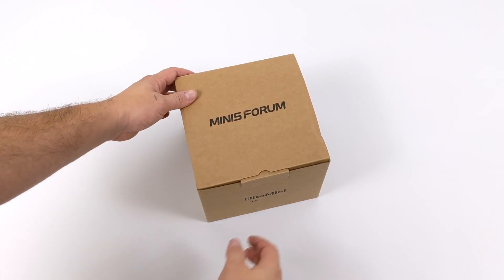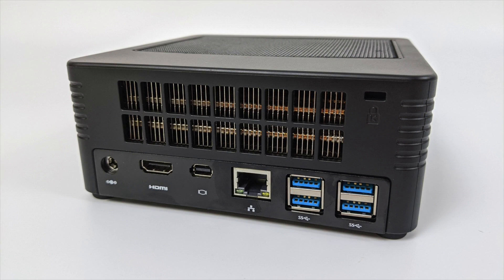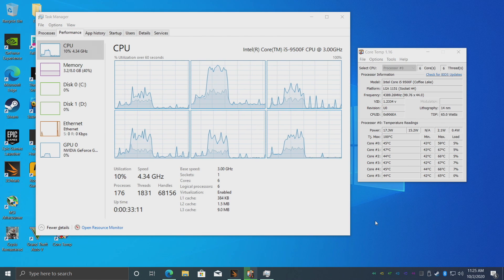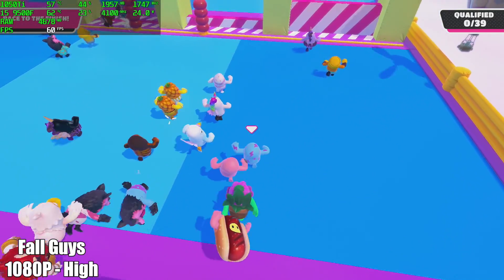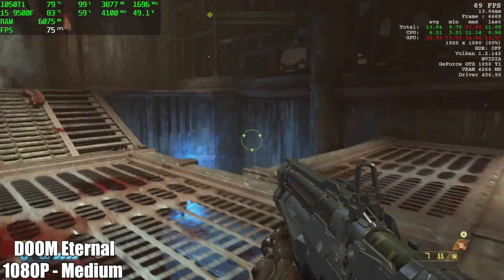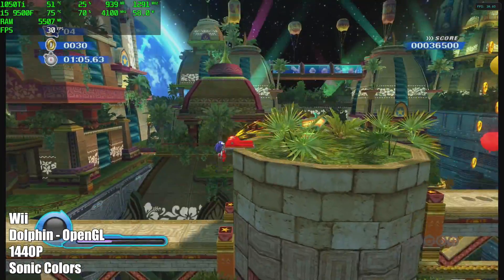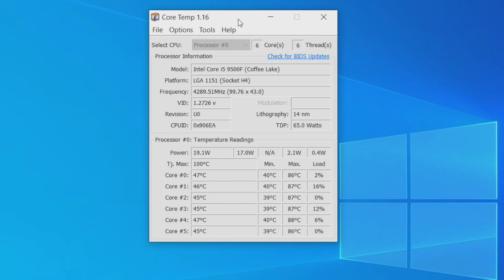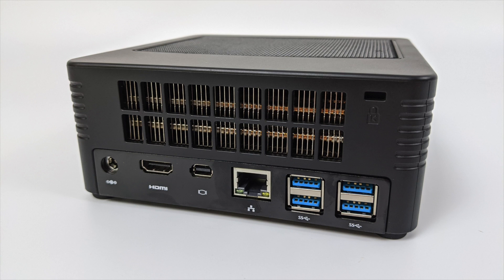Amazing Ultra Small Gaming, Emulation PC - EliteMini H31G Mini PC Review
In this video, we take a look at and test out the all-new Minisforum EliteMini H31G,
This is an Amazing Super small form factor gaming PC powered by a desktop Class 9th Gen CPU and an Nvidia GTX 1050Ti! For being such a tiny gaming PC this thing really performs when it comes to PC gaming and Emulation.
In this video we take looks the H31G mini gaming PC, go over the Specs run some Benchmarks, Test out some PC games like Crysis remastered, Fall Guys, Skyrim, and more, Plus we had to test ut some of our favorite emulators like Dolphin for Gamecube and Wii, PCSX2 for PS, CEMU for WiiU and even RPCS3 for PS3!

H31G Specs:
CPU: i5 9500F- i39300F- i7 9700F
GPU: GTX 1050 Ti 4GB
Ram:8GB-16GB DDR4 @ 2400Mhz
Wi-Fi 6 & BT 5.1

00:00-Intro
00:25-Unboxing
01:34-Overview
02:02-Specs
03:02-Benchmarks
03:39-Web Browsing/4K Video
04:52-Subnautica
05:22-Fall Guys
05:47-Sky Rim
06:07-Forza Horizon 4
06:22-GTA5
06:53-Doom
07:24-Crysis Remastered
08:28- GameCube Dolphin Emulator
09:07-PS2 PCSX2 Emulator
09:47-CEMU Emulator
10:19-PS3 RPCS3 Emulator
10:46-CPU Temps/Fan Noise
11:32-Power Consumption

ETAPRIME
12520 Capital Blvd 401 Number 108